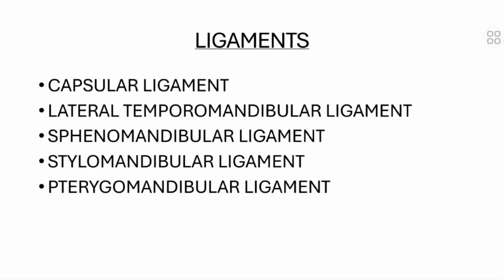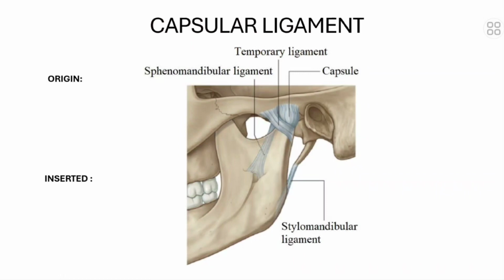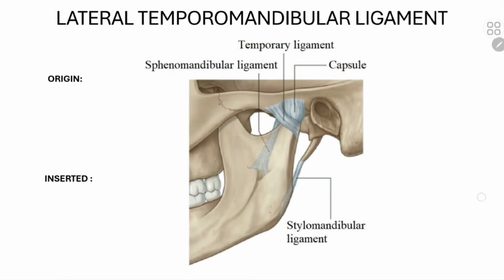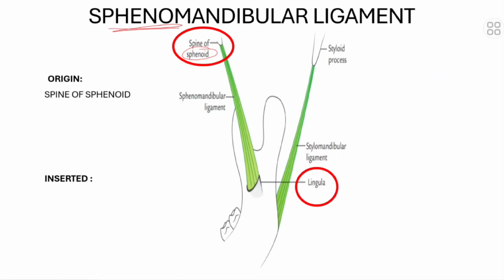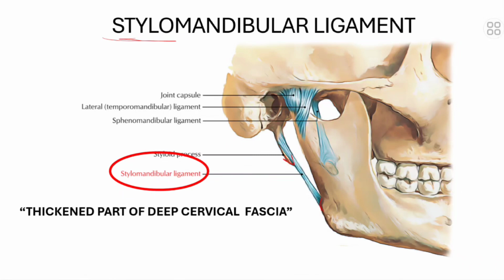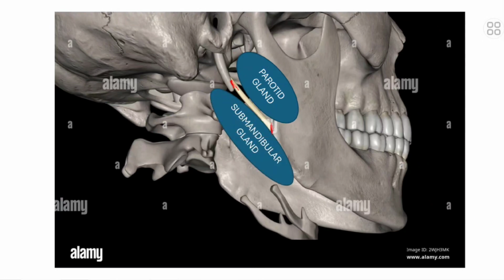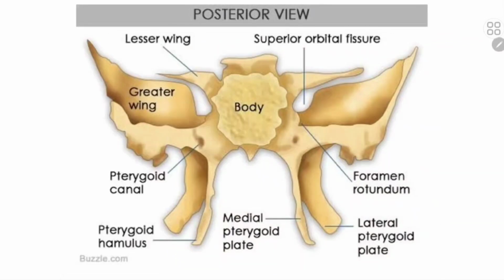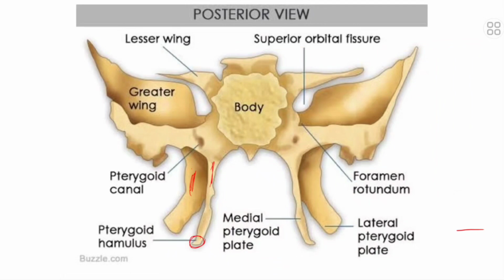Temporomandibular joint |ligaments